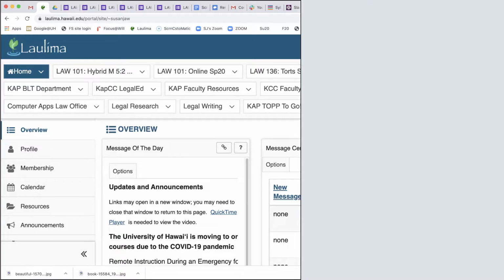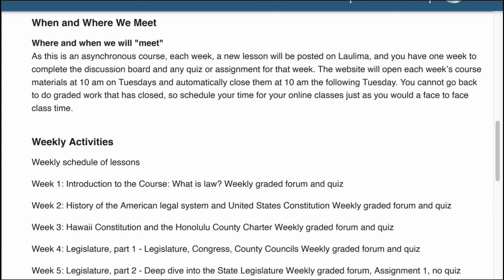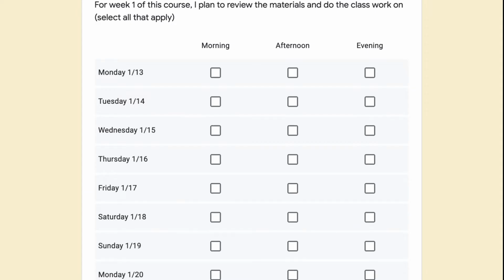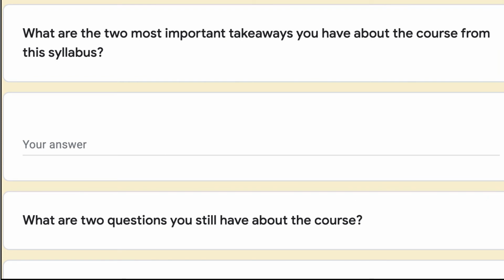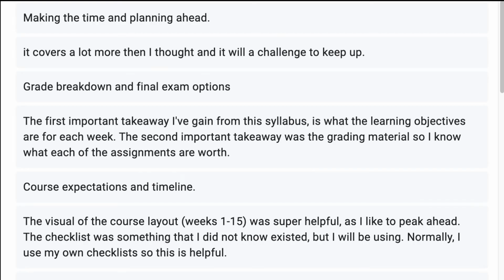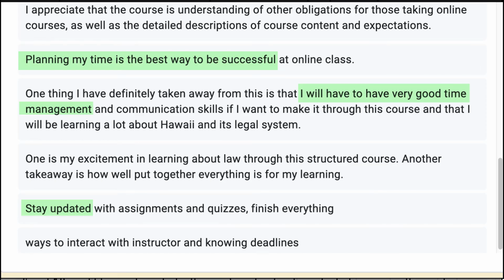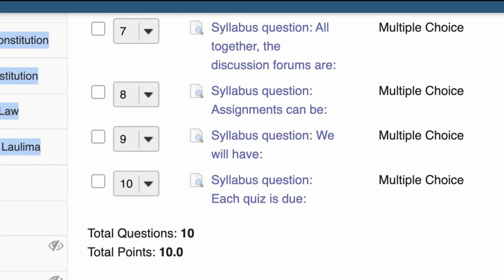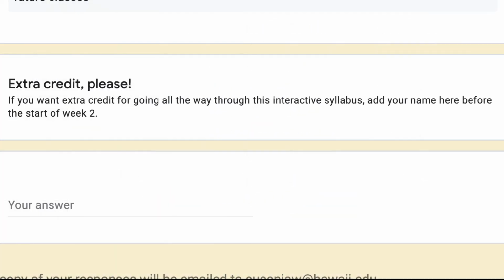Interactive-syllabus-rev02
How and why to construct and interactive syllabus - Susan Jaworowski